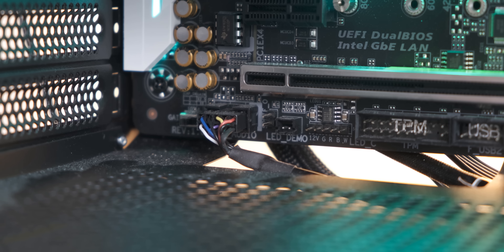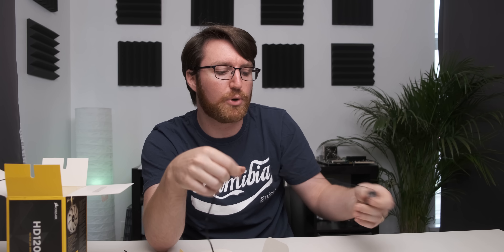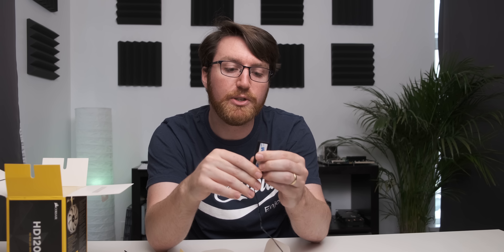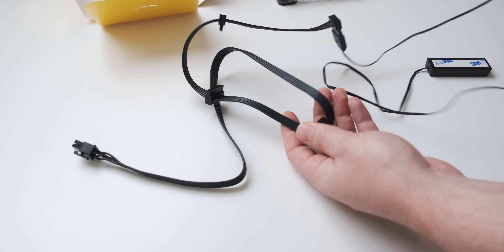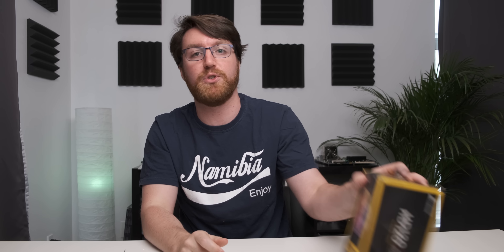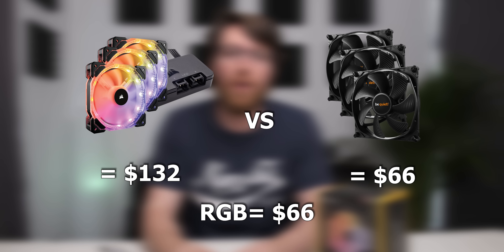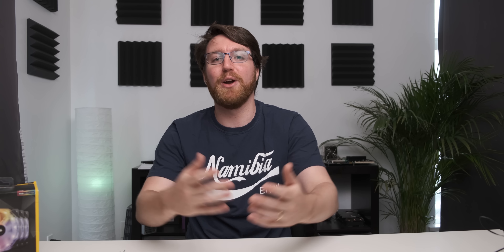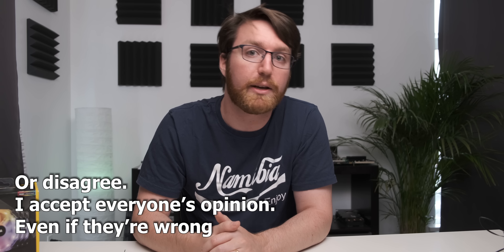The real problem with RGB (A rant about too many cables)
There is a bit of a trend bashing on how RGB is hideous. I don't agree, I like RGB but have a couple big problems with it. In this video I rant about the real problem with RGB, and it is more practical than aesthetic.

Amazon links for the stuff I complain about in this video:

Corsair HD 120 3 pack
Don't forget for real RGB you need this
Be quiet Silent wing 3s (The price went up a bit)
The case I use as an example: NZXT H500